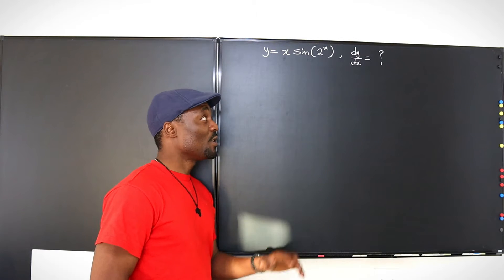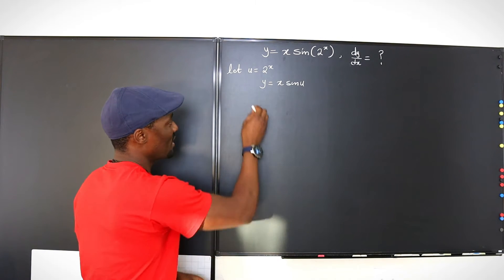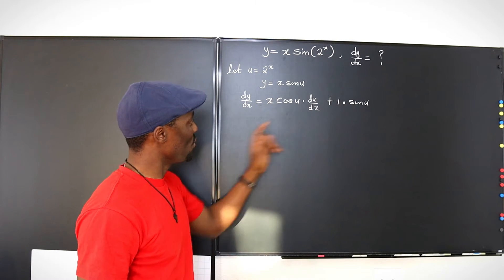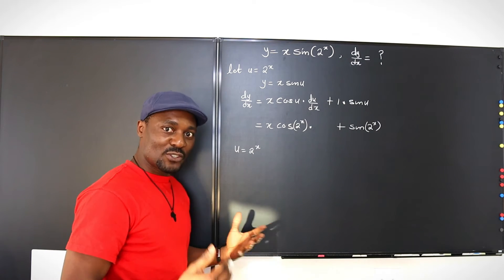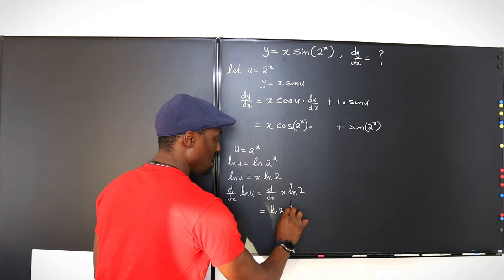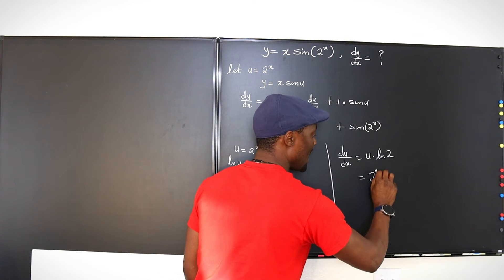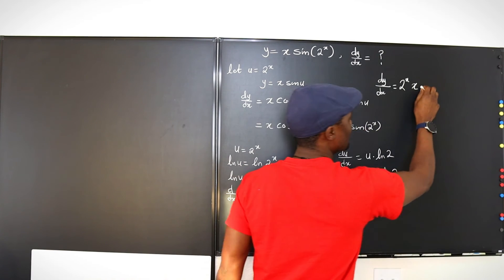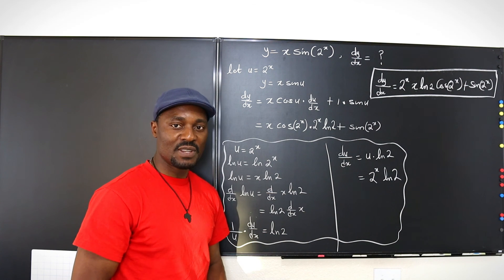Differentiating an Exponential Function Using Product Rule, Chain Rule and Logarithms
It is easier to change an exponential function into a product of functions using logarithms before attempting to differentiate.